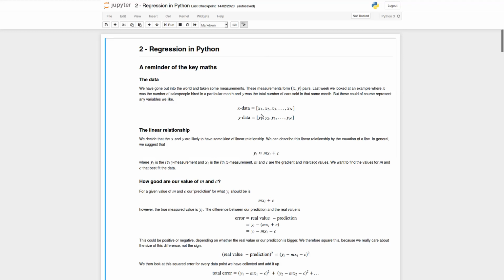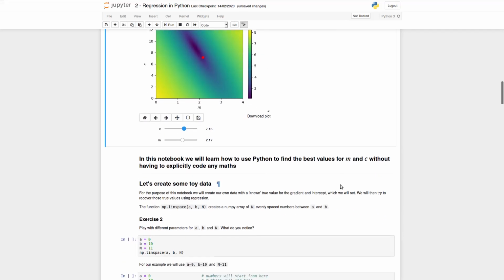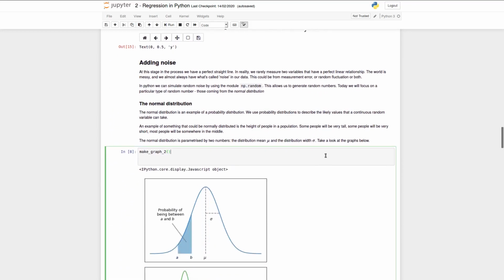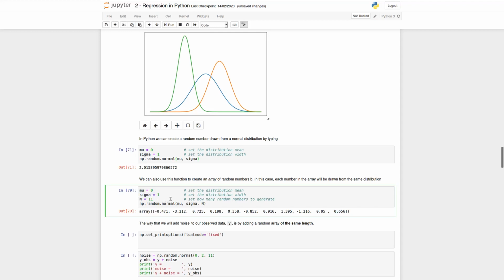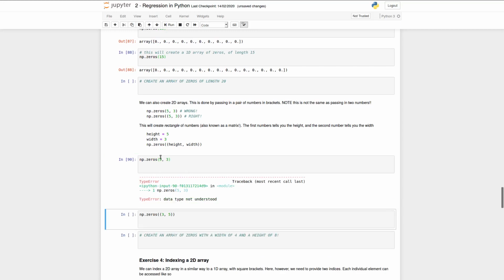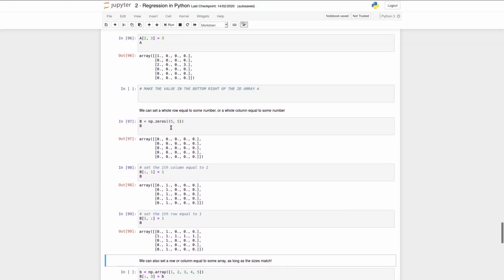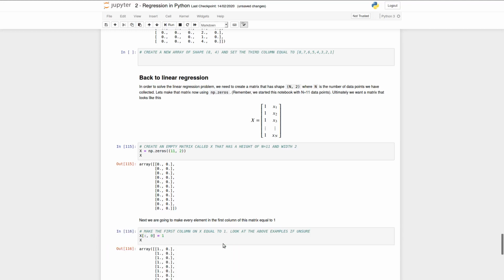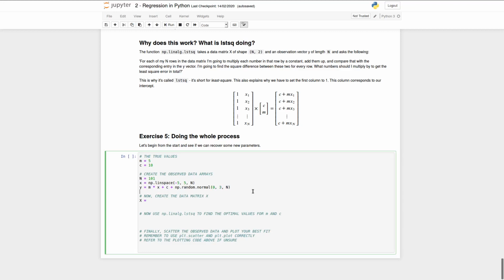2.2. Regression in Python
This is the second video in the regression section of unit 4.